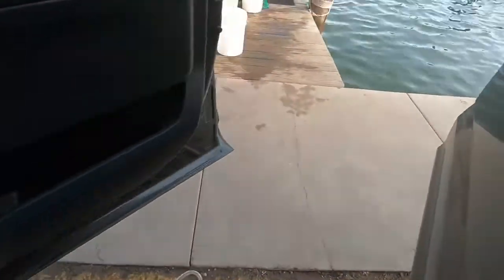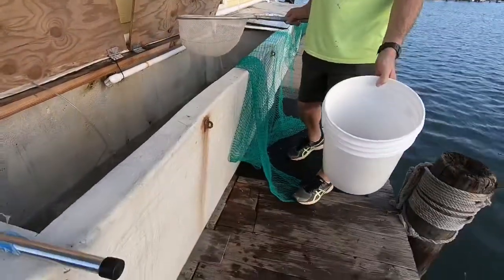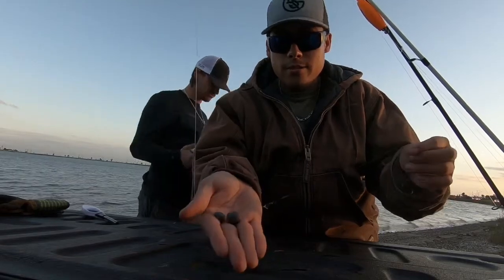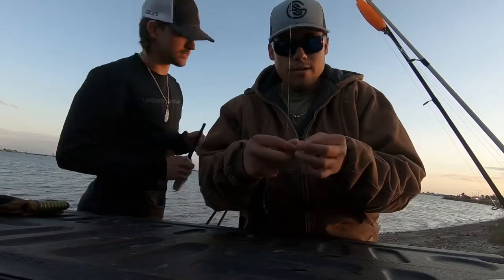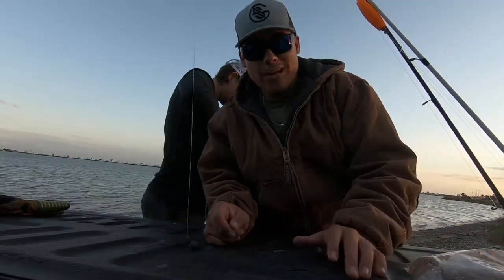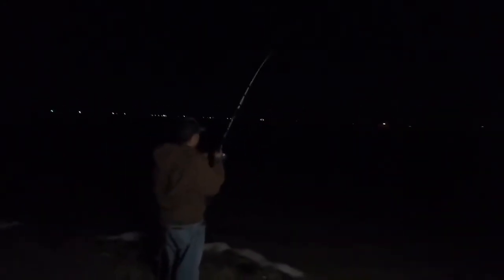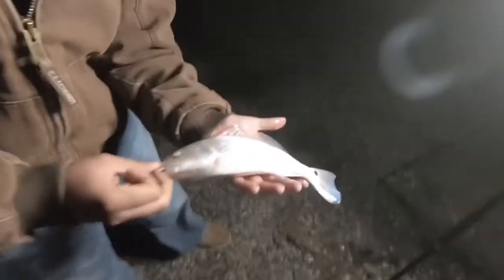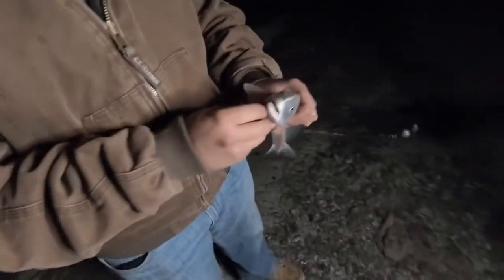Catching POISONOUS fish!!!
Super excited about going to East Texas this week. I’m hoping to get out a little more exciting content. God Bless! Insta:Castingcamo_Outdoors